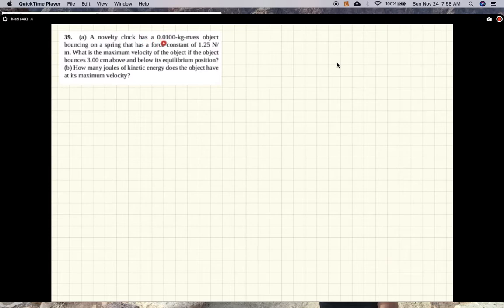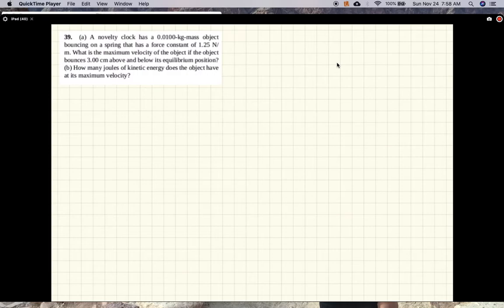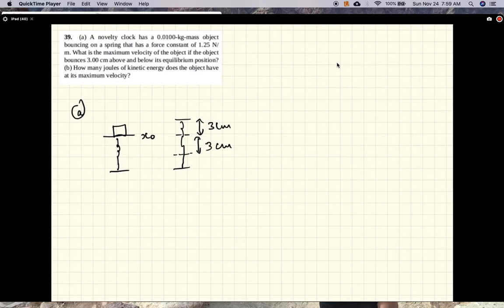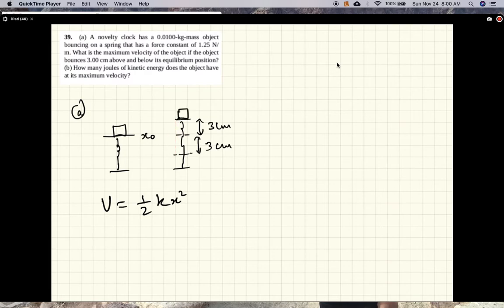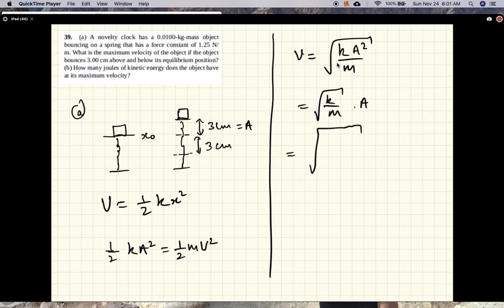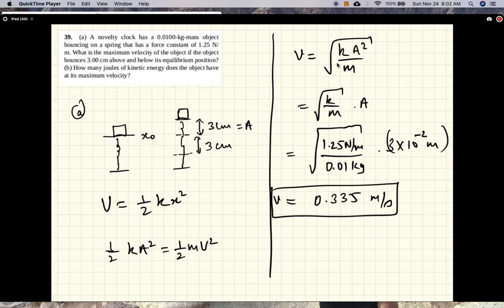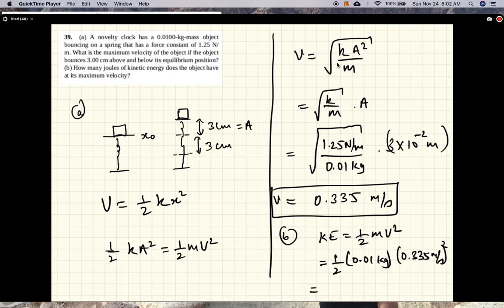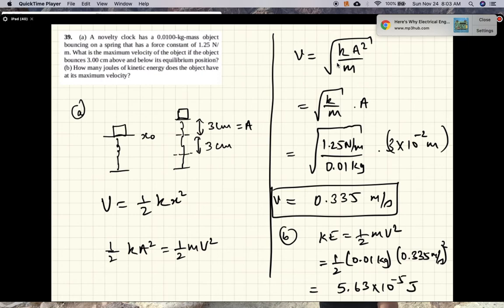CH15 PHY2048 ON P39